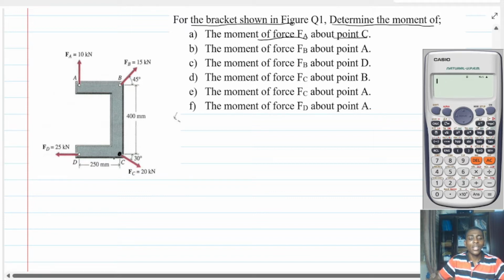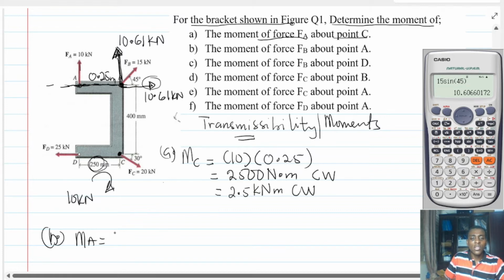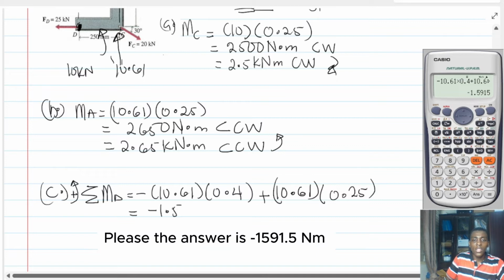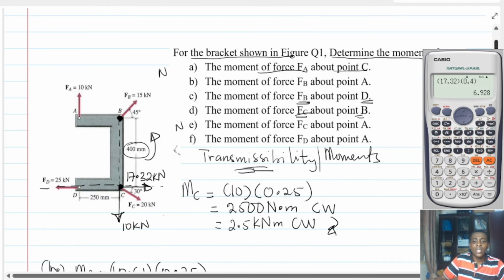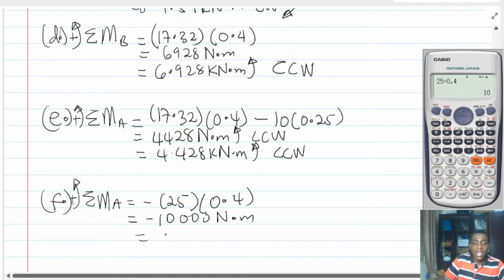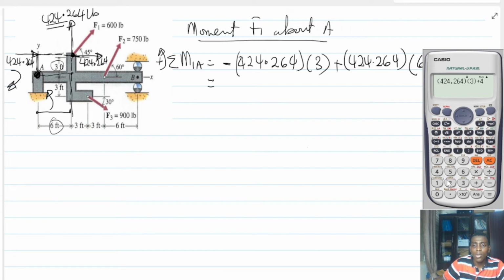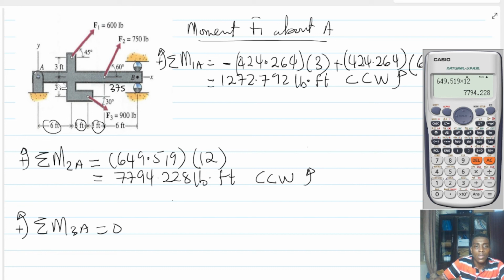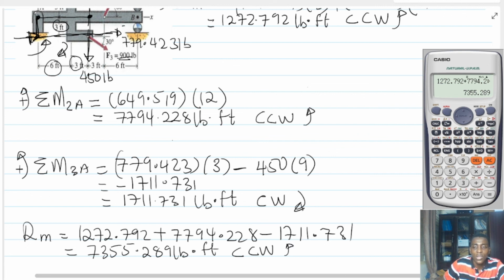Moment of force 2D; Problem set 2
In this video, you will learn how to find the moment of a force using the principle of transmissibility and and the principle of moments.